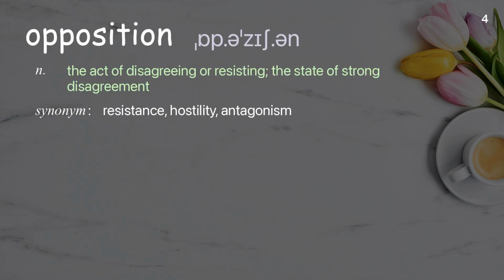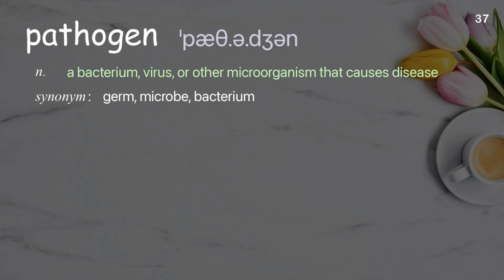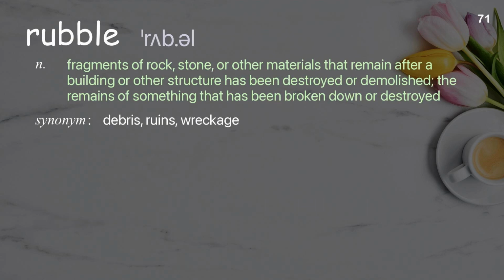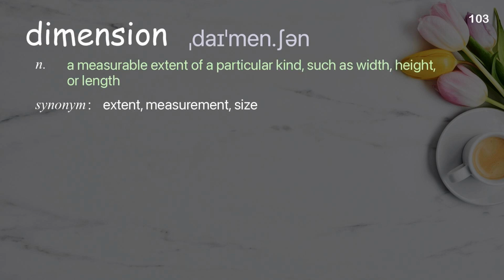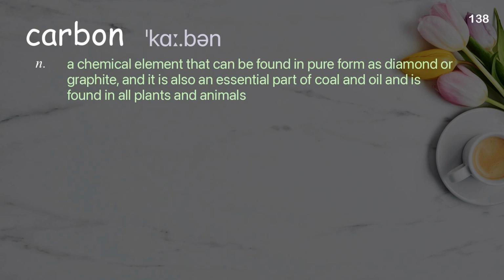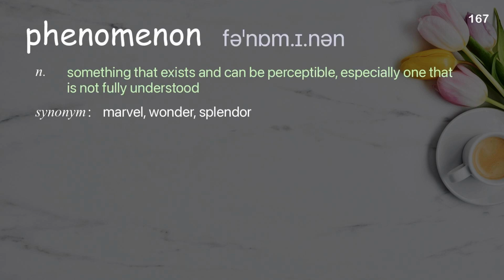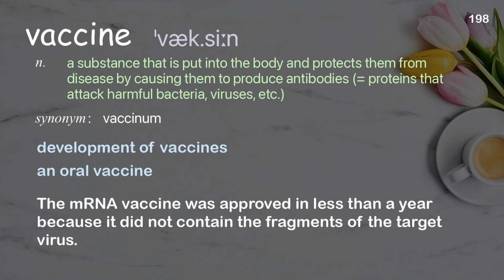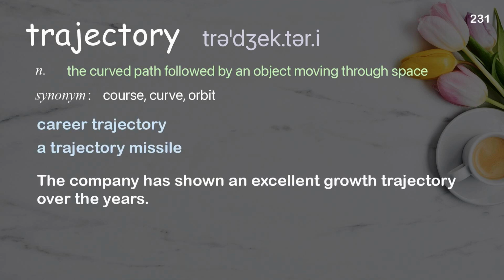237 Academic Words Ref from "Bill Joy: What I'm worried about, what I'm excited about | TED Talk"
■PLEASE NOTE

■Reference Source
Bill Joy: What I'm worried about, what I'm excited about | TED Talk